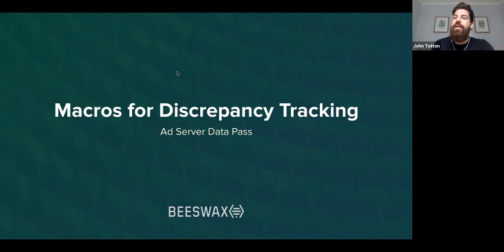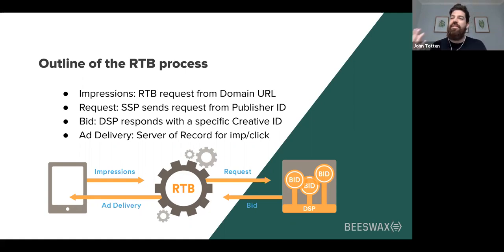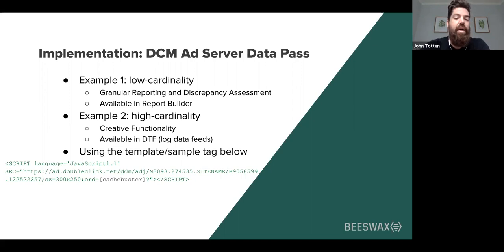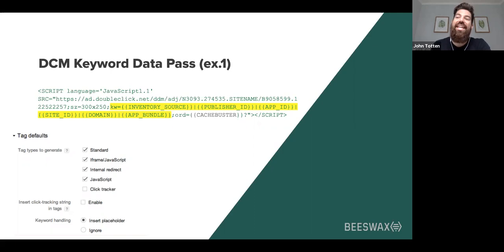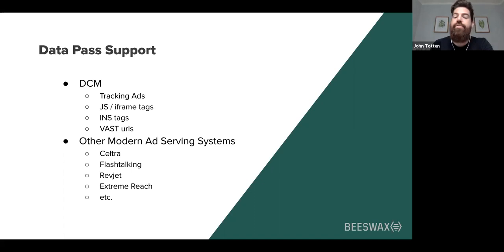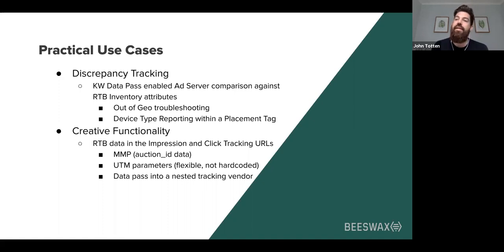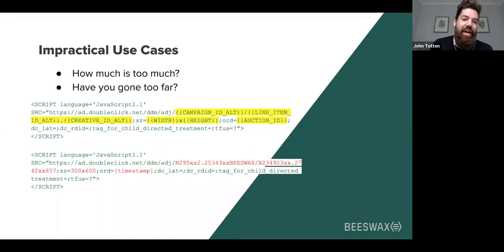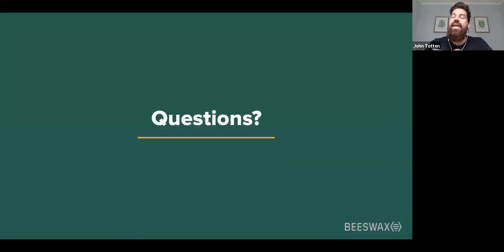15 Minutes w/ Beeswax: Macros for Discrepancy Tracking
Join Beeswax Solutions Consultant, John Totten to learn about macros for discrepancy tracking. Learn about the following:

1. What is Data Pass using RTB macros?
2. Which adtech vendors support Data Pass for Beeswax macros?
3. How can Beeswax users implement Data Pass in practice?
4. Recommendations for troubleshooting discrepancies
5. Enabling dynamic content and creative attributes (URLs)